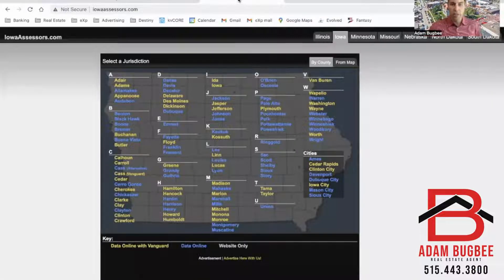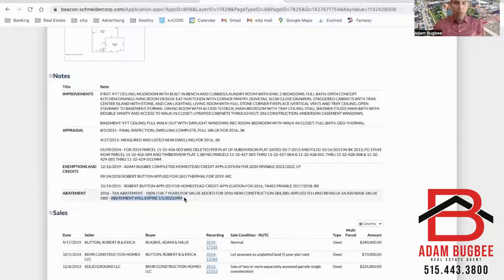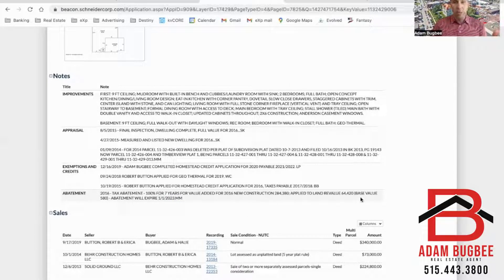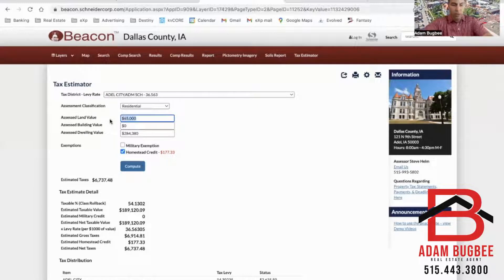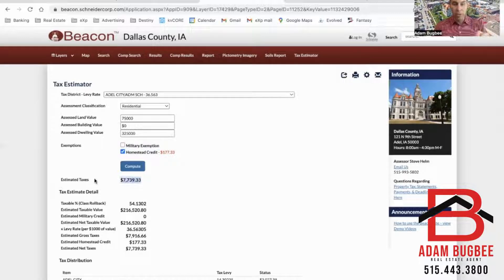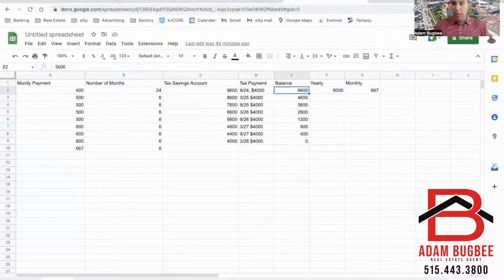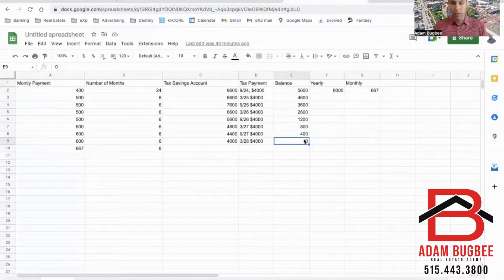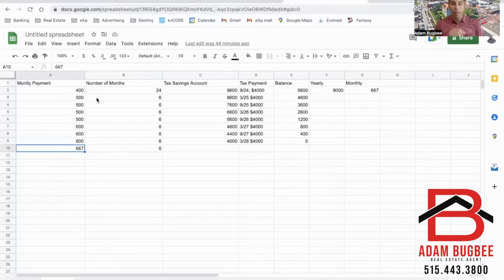Tax Abatement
What You Need to Know About Your Tax Abatement, Adel